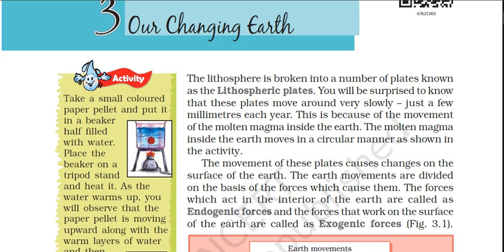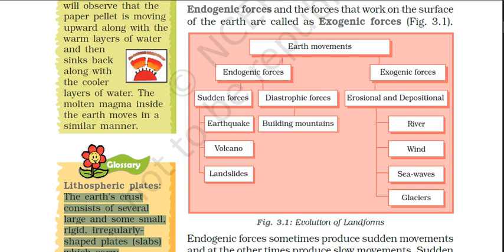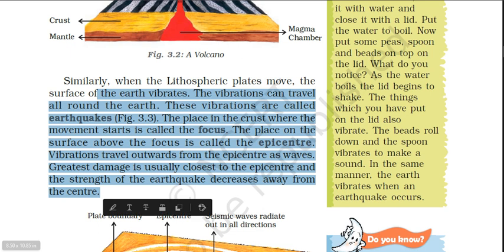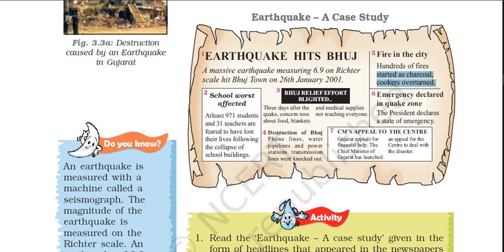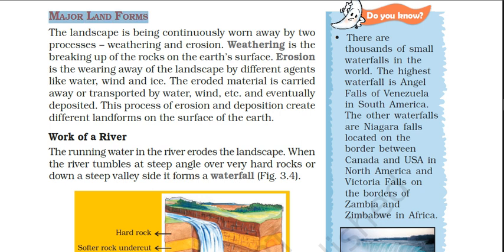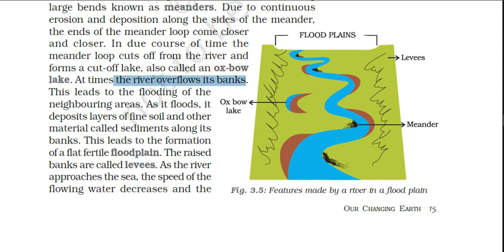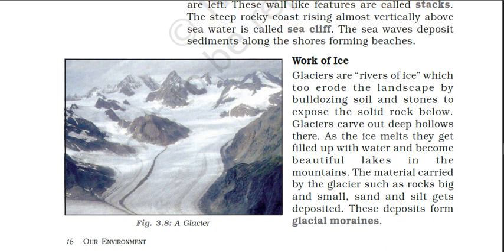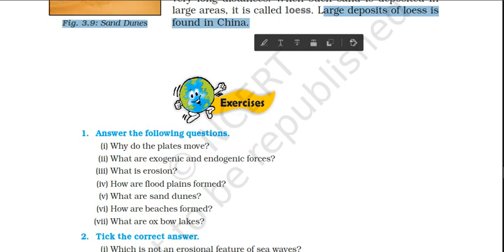NCERT Geography | Class VII, Chapter 3 Reading | Our Changing Earth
NCERT Geography | Our Changing Earth | Chapter 3 | Class 7 Geography Reading

You can listen to the NCERT Geography Chapter 3 Our Changing Earth of Class 7 on the go. The audio quality is of best quality. You can learn how the words are pronounced, and the sentences are framed.

Read aloud with me.

Learn how the words are pronounced.

You can listen to this multiple times to learn as to how to read books in a lucid manner.

This audio recording of Class 7 | Chapter 3 - Our Changing Earth; Geography from NCERT books will also help those students who are preparing for any competitive exams like UPSC, SSC, Civil Services, Bank PO and other similar exams.

You just need to plug in your earphones and listen to the audio. Try to imitate the words the way they are pronounced to make your English language and comprehension better.

NCERT CLASS VII, GEOGRAPHY, CHAPTER 3, Our Changing Earth